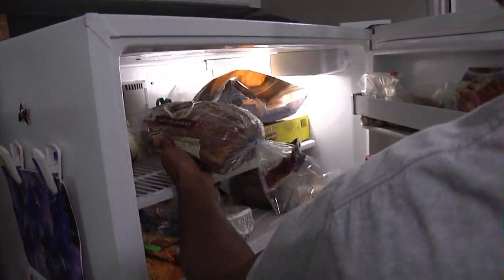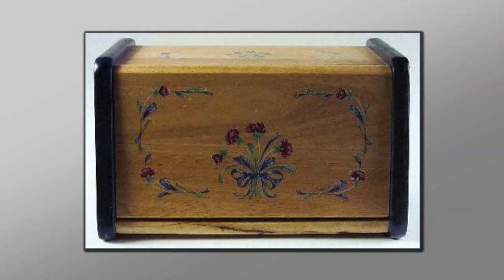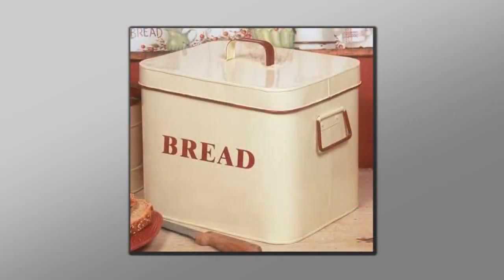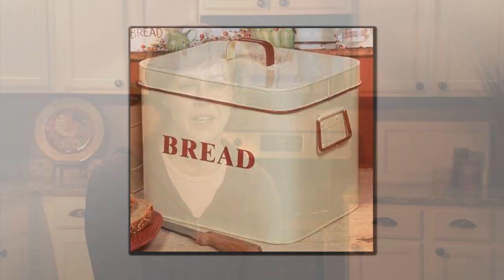Health Food Facts : Why Use a Bread Box?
Bread boxes are used to store everyday breads that are used within a few days or a week, but bread should be stored long-term in the freezer. Find the best methods to preserve the freshness of a loaf of bread with information from a professional caterer in this free video on food.

Bio: In 2001, Merrilee Jacobs launched a catering business called Peasant Fare Catering.
Filmmaker: Paul Kennamer